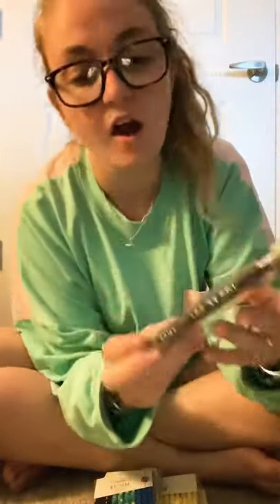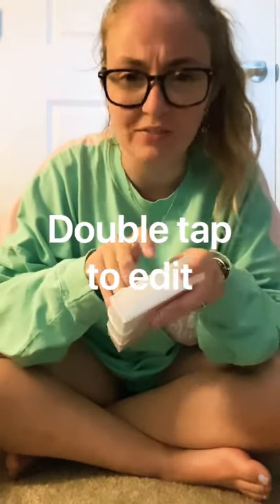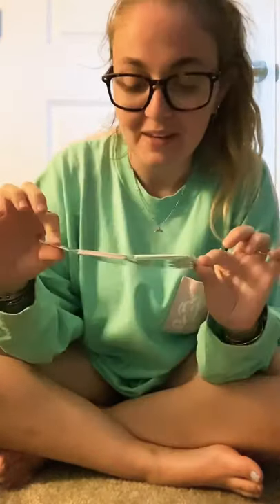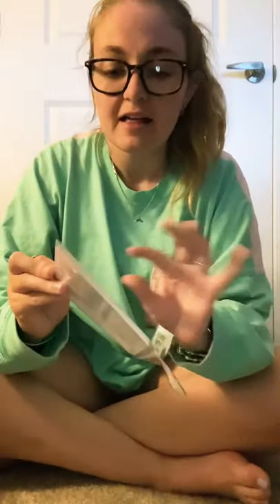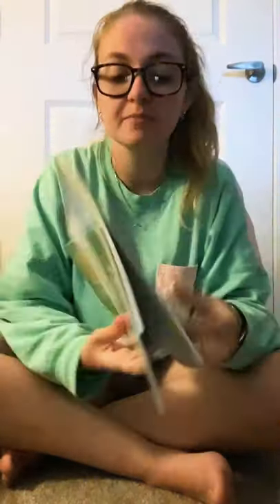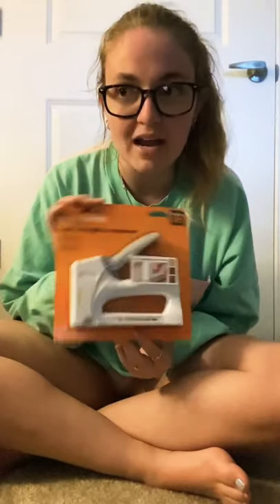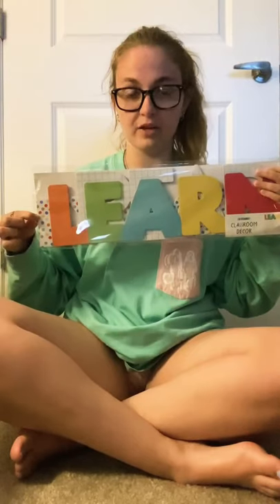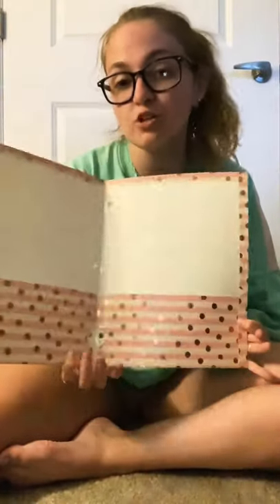TARGET HAUL!!!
My name is Sarah and I will be a student teacher starting in September in North Jersey!

Thank you so much for coming here to watch my video! ❤️